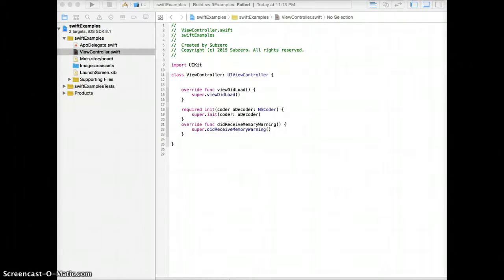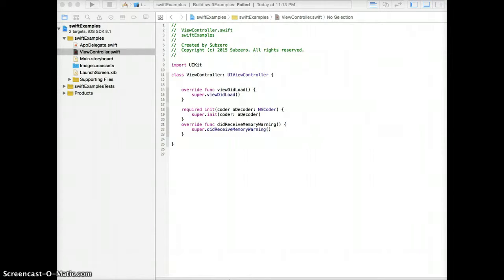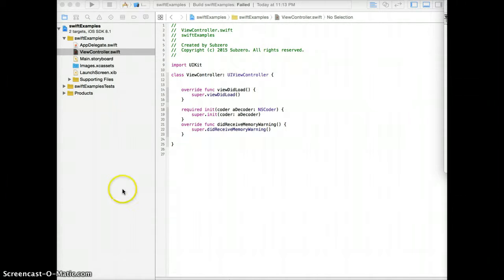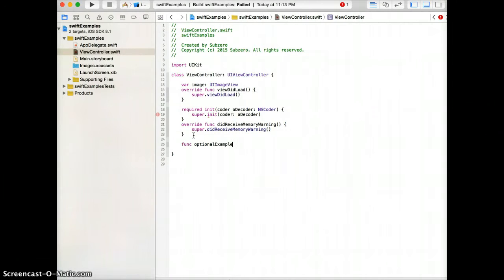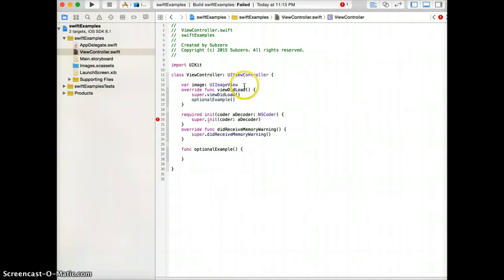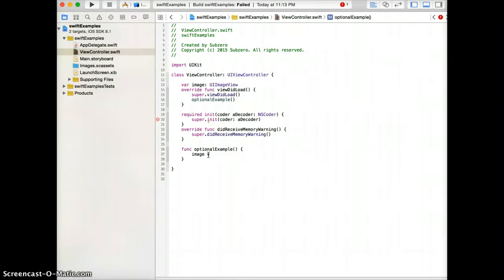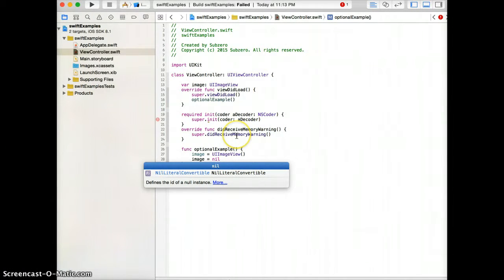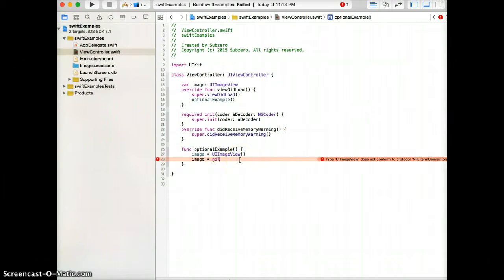Swift Optionals Part1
Difference between optional and normal variables/constants in Swift.
Up Next: Unwrapping optionals